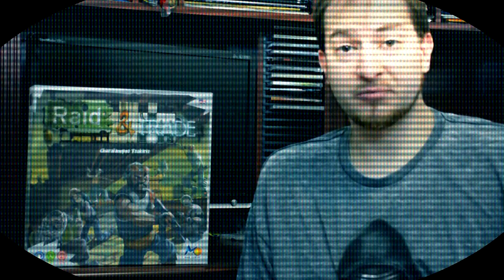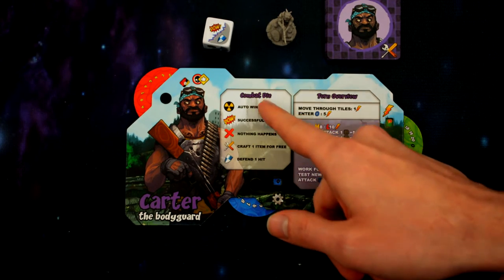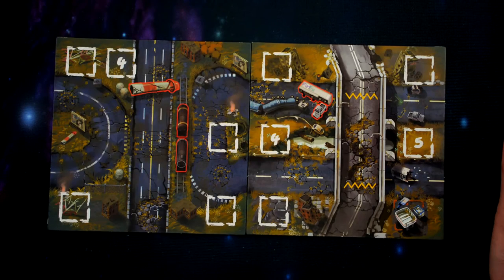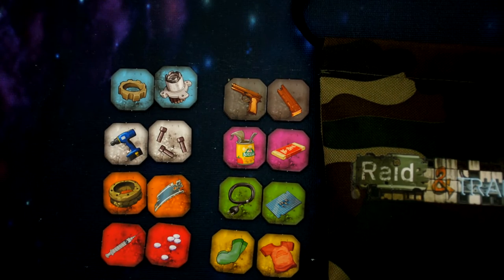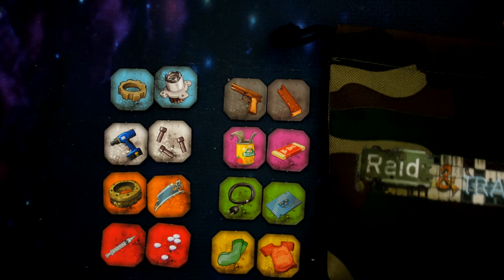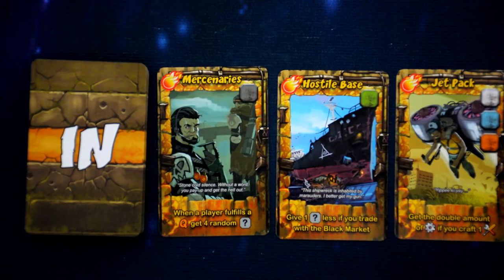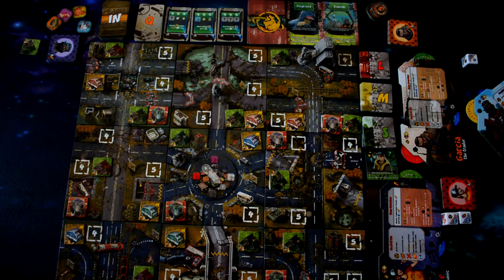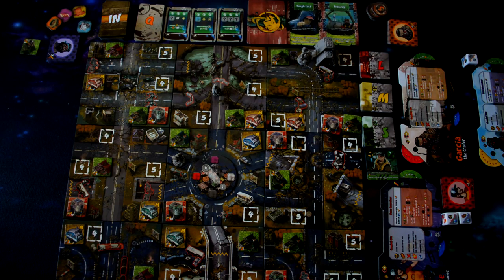Learn to Play Raid and Trade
In this video I will teach you how to play Raid and Trade including: Setup, player turns, player actions, winning conditions.

3-5 player game
run time 90-120 min
play style-Competitive